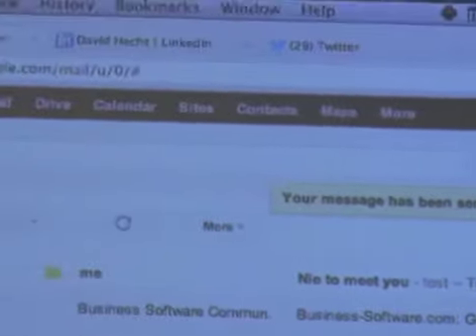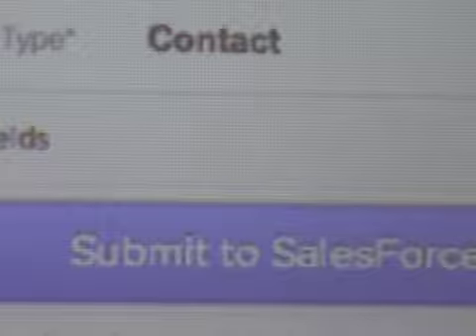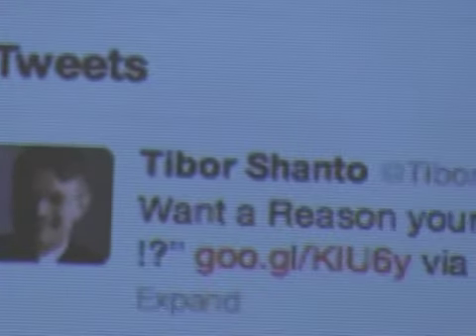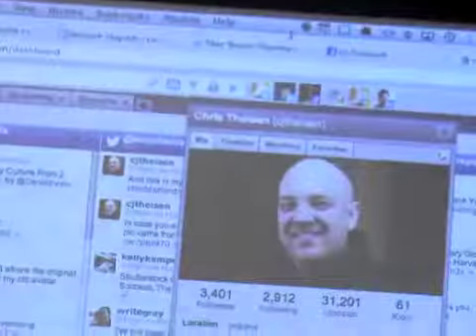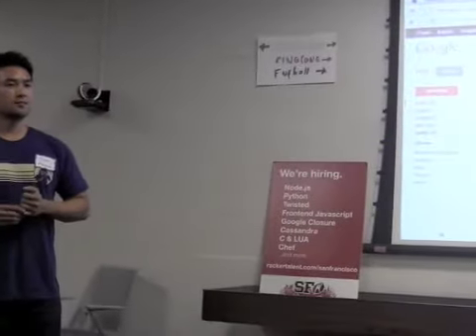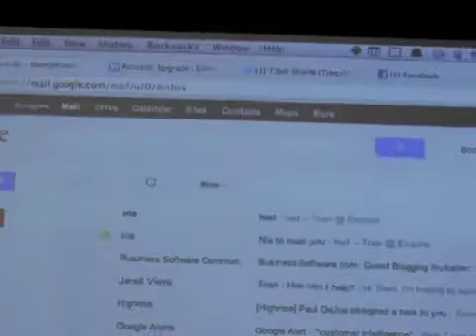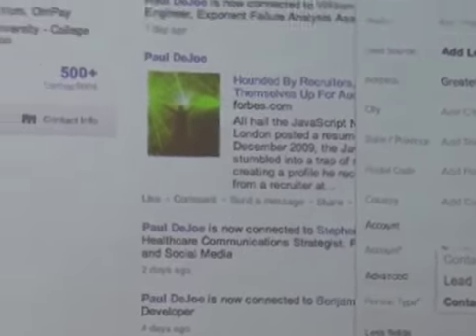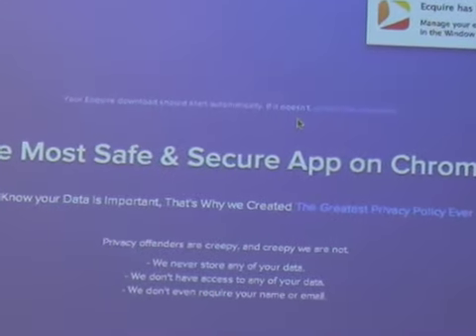Toan Dang - Ecquire - meetup - salesforce integration and analytics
Toan Dang

Toan Dang is the Director of Marketing at Ecquire. Ecquire is a new productivity tool that automates data entry to Salesforce and other cloud services. With one click, capture contacts, tasks, and messages from anywhere and send them to the right acount in your CRM. Ecquire automatically creates new contacts, updates existing ones, and logs activities and tasks. Toan will be demoing Ecquire's integration with Salesforce, and how it can capture data from Gmail, Linkedin, Facebook, & Twitter into Salesforce.